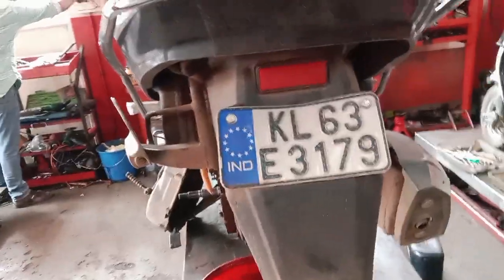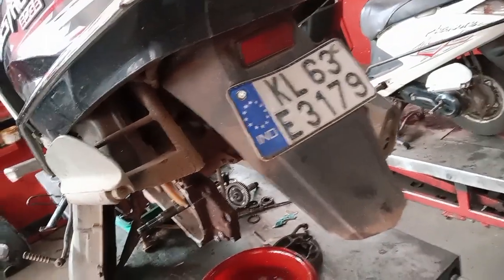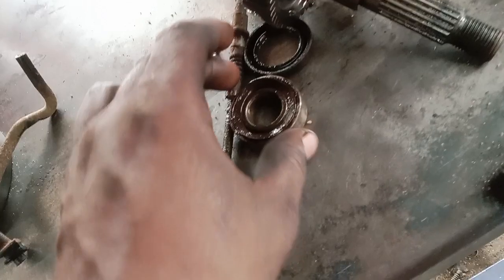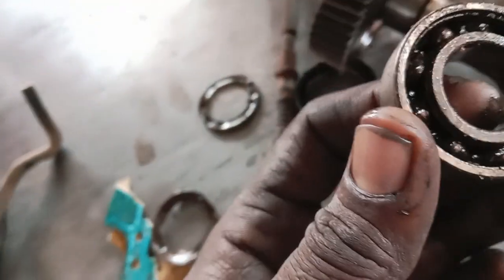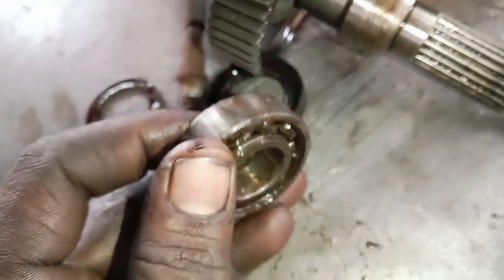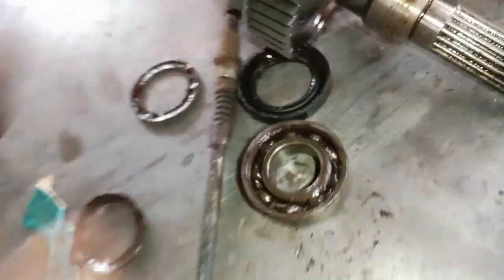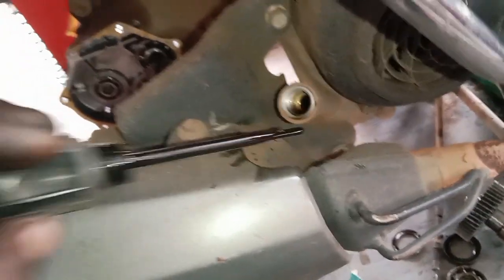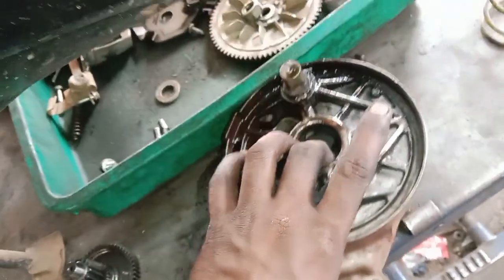KL63E3179(25/10/2023)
Dear friends,